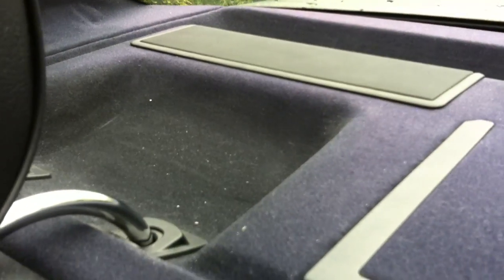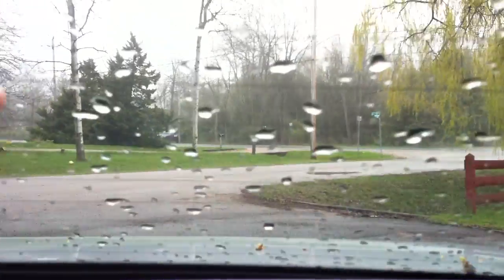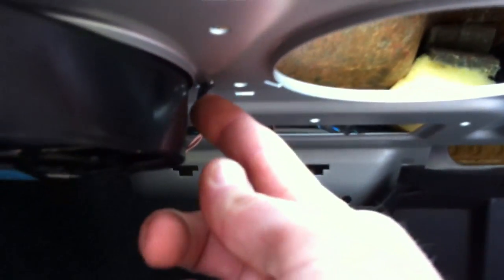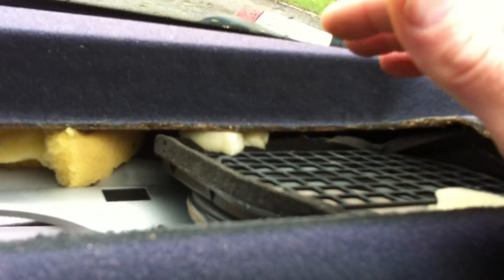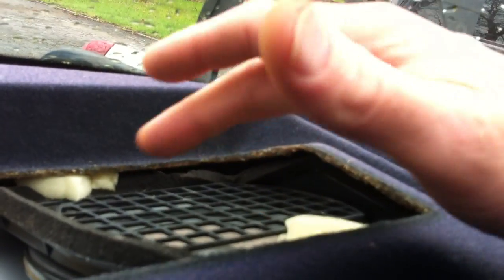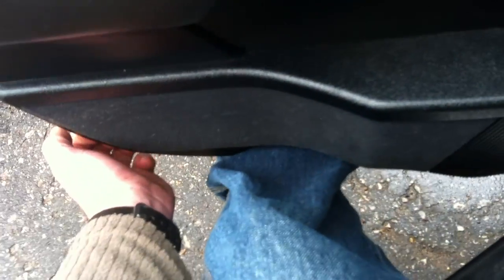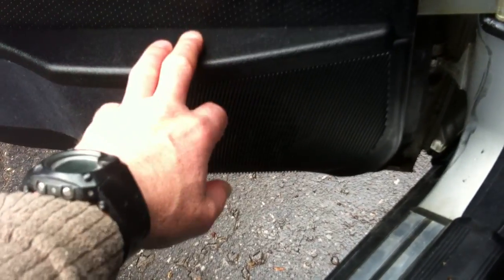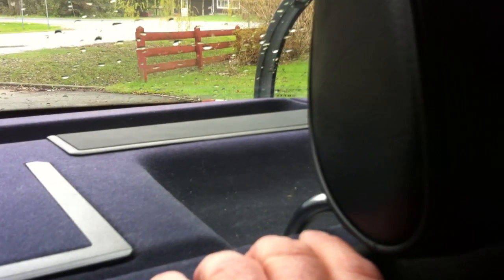Mercedes Benz W202 C-class easy rear speaker and door speaker replacement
how to Replace rear parcel shelf and door speakers on a Mercedes c230 W202 chassis...very simple...I installed the upgraded factory Bose speakers,but this also applies to aftermarket components follow me on twitter